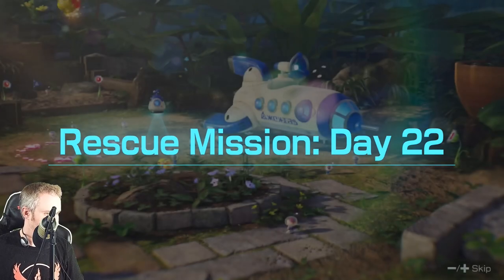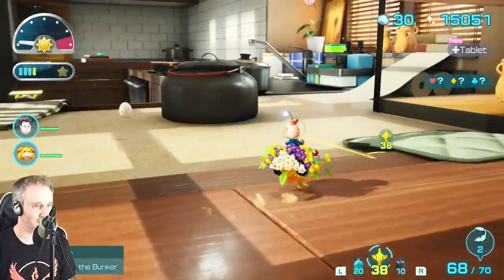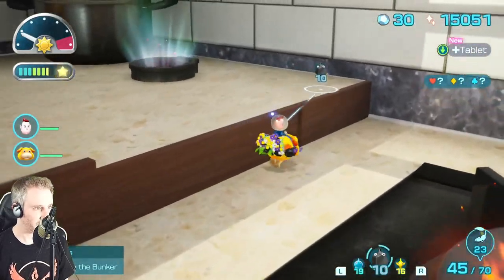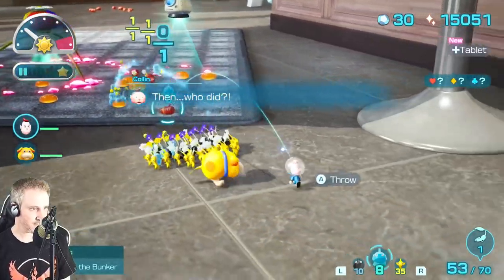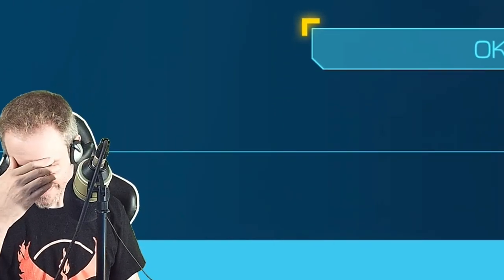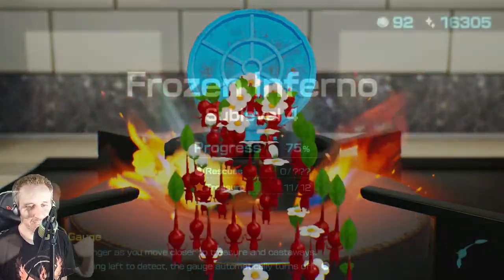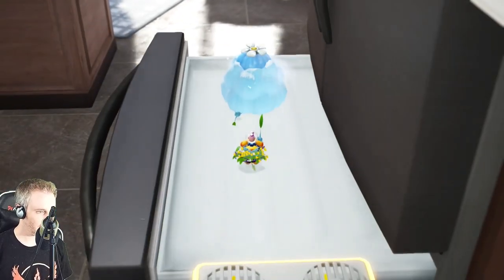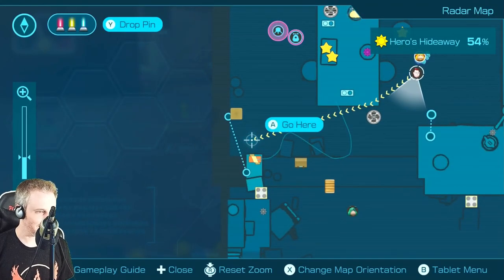How to Get the ICE ONION in Pikmin 4!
When we play through the full Pikmin 4 game, there's a lot we can discover! This video will show you how to get the Ice Onion. Minor spoilers (very minor) about Hero's Hideaway.